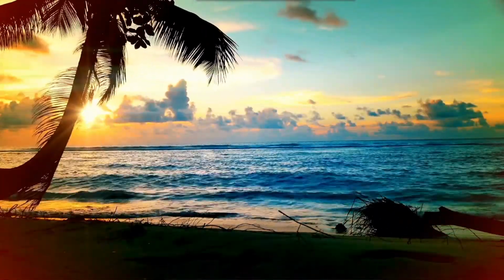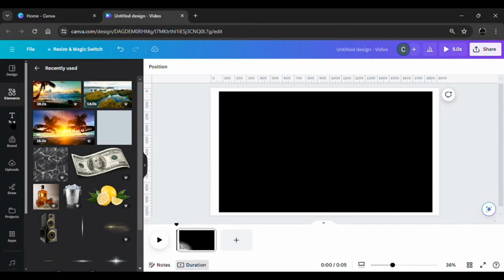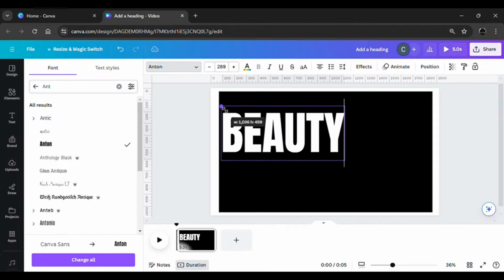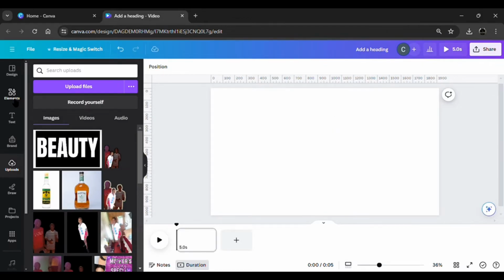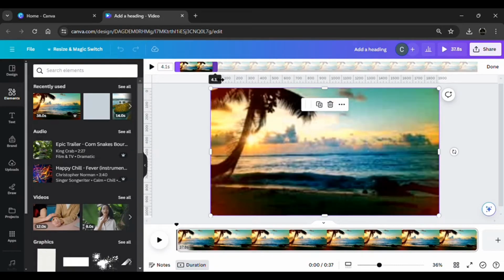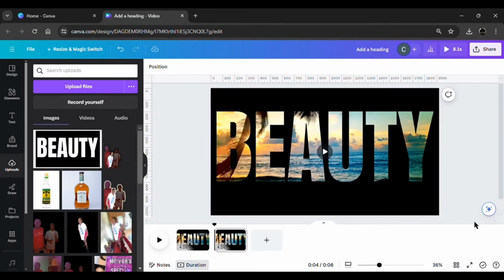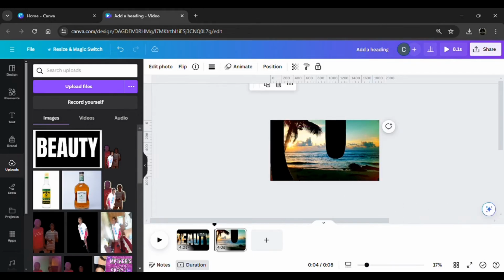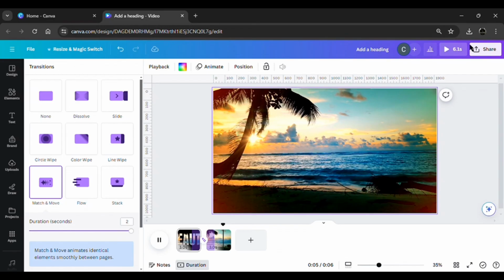Zoom Through Text Effects Using Canva || Creative Typography Tutorial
In this tutorial, we'll take you on a thrilling journey through the world of text effects using Canva, the ultimate graphic design tool. Get ready to elevate your typography game as we explore dynamic zoom-through effects that will bring your designs to life!

Whether you're a seasoned graphic designer or a beginner looking to add flair to your projects, this tutorial has something for everyone. Follow along as we demonstrate step-by-step how to create captivating text animations that will mesmerize your audience and make your content stand out from the crowd.

So, if you're ready to unleash your creativity and master the art of text animation, join us on this exciting journey through Canva's powerful features and discover the endless possibilities of creative typography.

Click Link to Purchase Journal Template